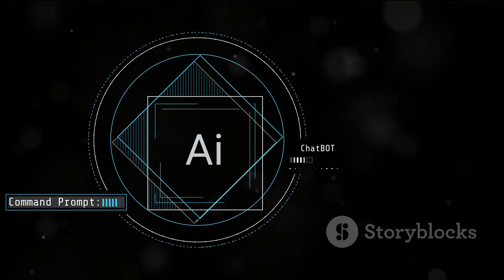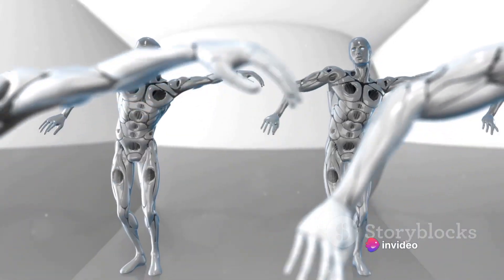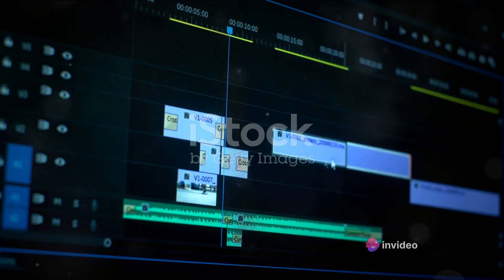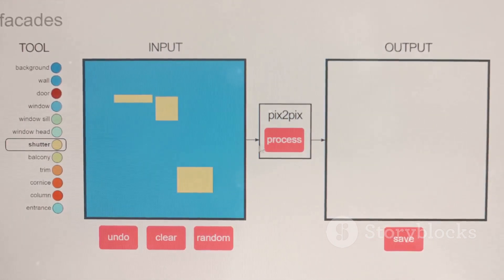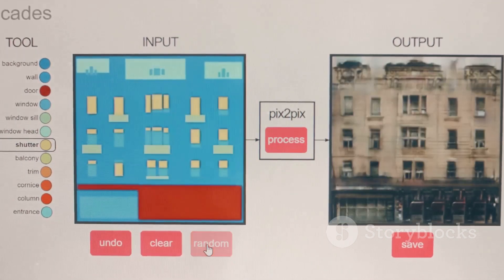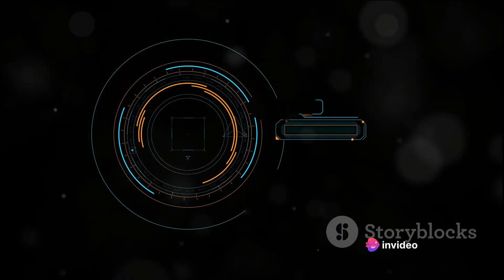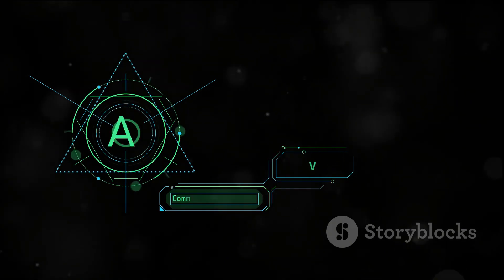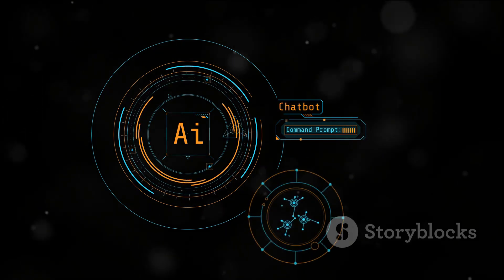TikTok’s Boximator AI!!!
Welcome to our deep dive into TikTok's Boximator AI! In this video, we explore the technology behind this innovative feature, how it's changing the way we interact with TikTok, and what it could mean for the future of social media.